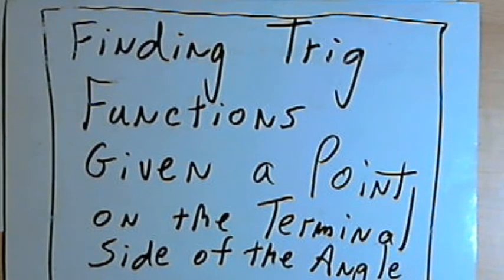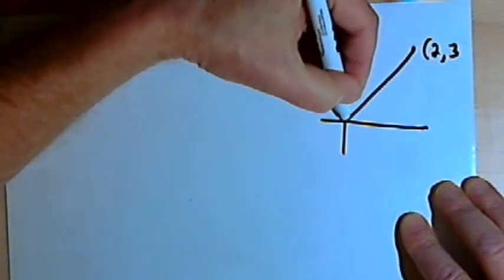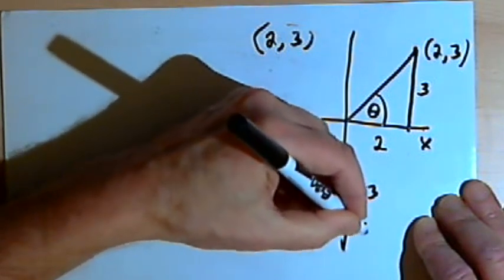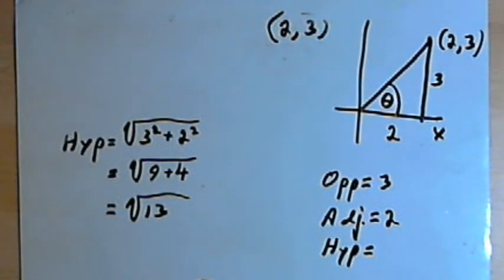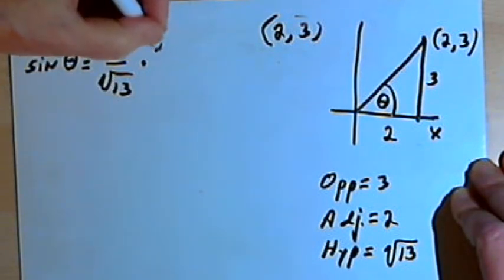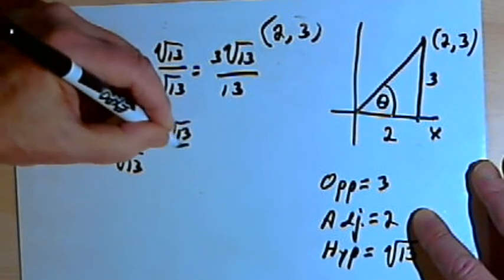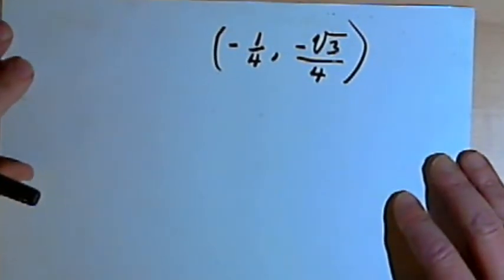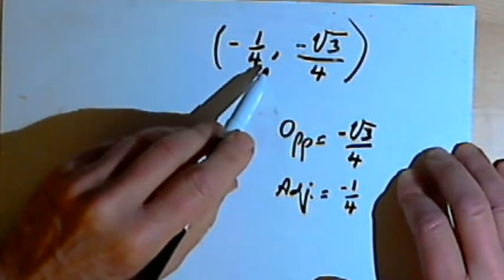Finding Trig Function Values Given a Point, more examples 143-8.5.3.b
More examples of how to find the sin, cos, tan, etc when you're given a point on the terminal side of the angle. This video is provided by the Learning Assistance Center of Howard Community College. For more math videos and exercises, go to HCCMathHelp.com.